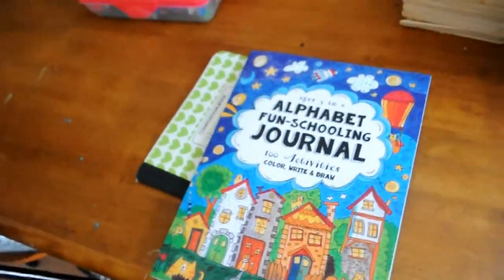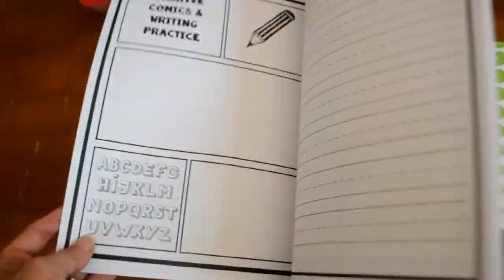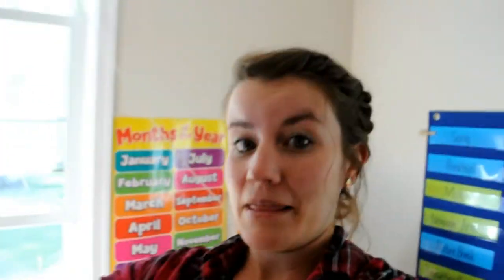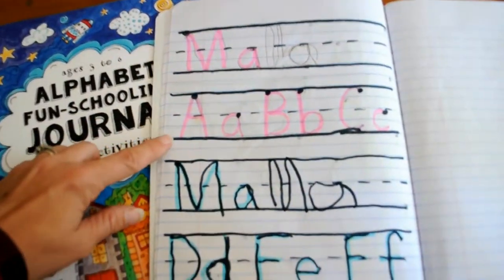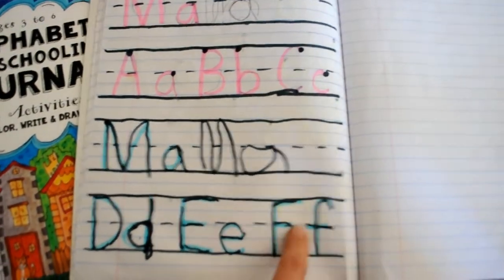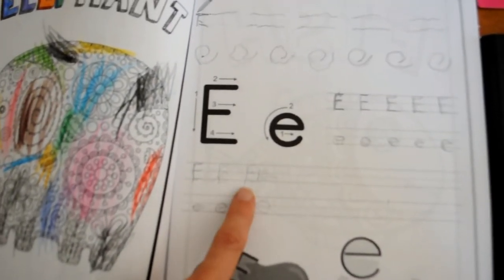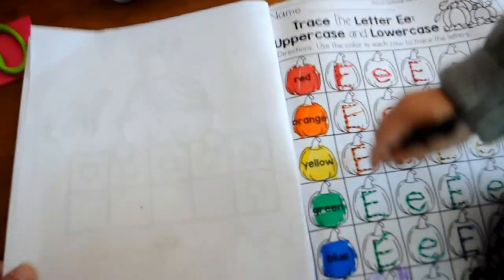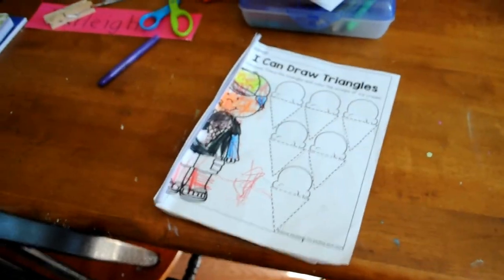HOW I PRESCHOOL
(Formerly Lallygagers)